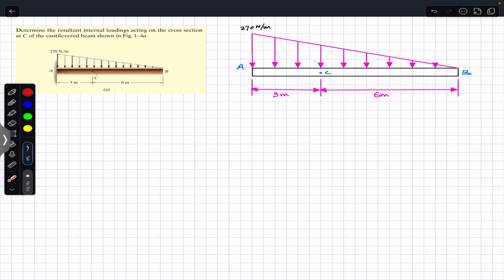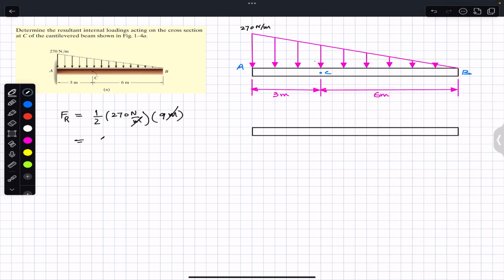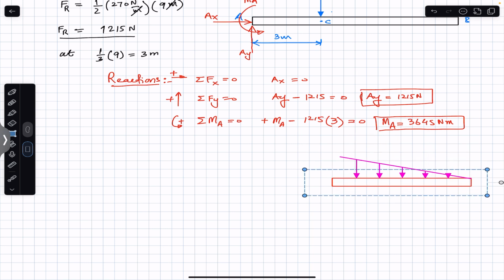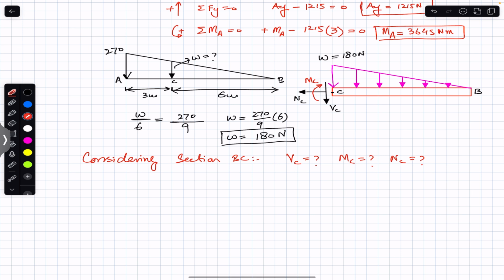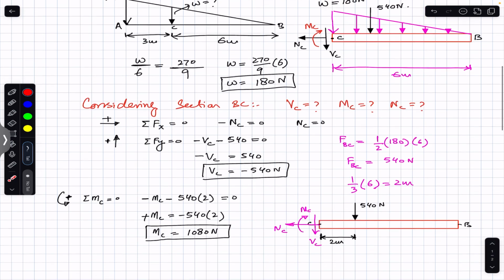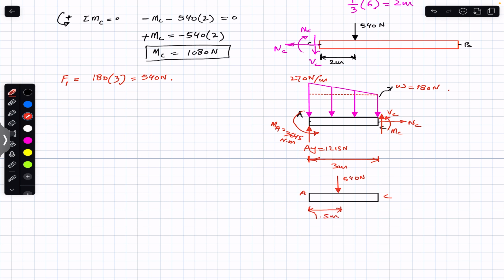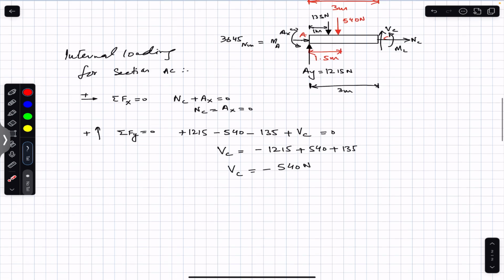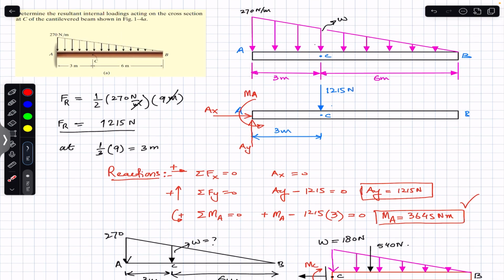Determine the resultant internal loadings acting on the cross section at C. Engineers Academy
Determine the resultant internal loadings acting on the cross section at C of the cantilevered beam shown in Fig. 1-4a.

Hibbeler Statics
Engineers Academy
Engineer4free
finalanswer
internal forces
Hibbeler statics
Shear force,
bending moment
shear force and bending moment diagram
cantilever beam under triangular load
Mechanics of material chapter 1
R.c. Hibbeler mechanics of materials
Cantilevered beam